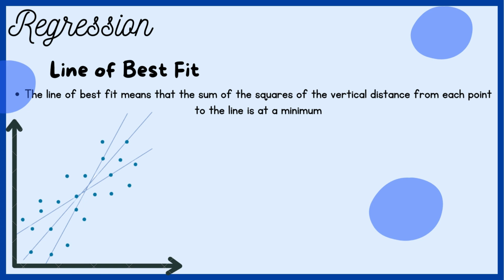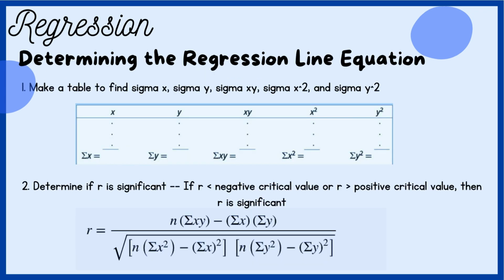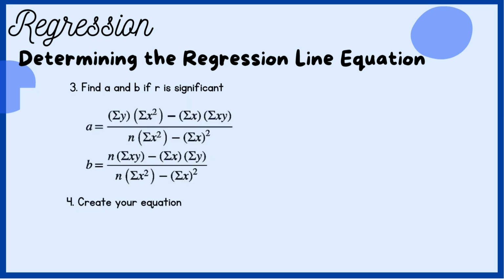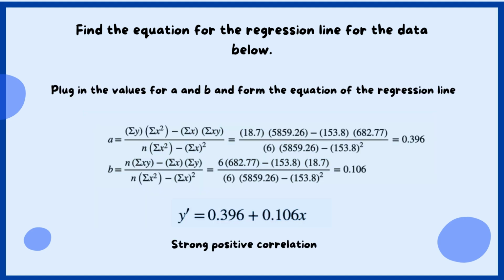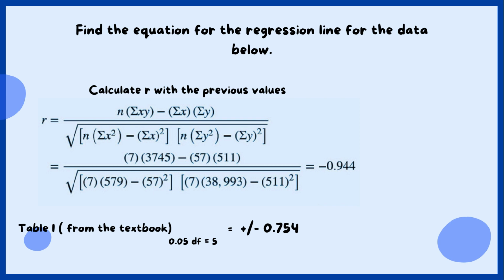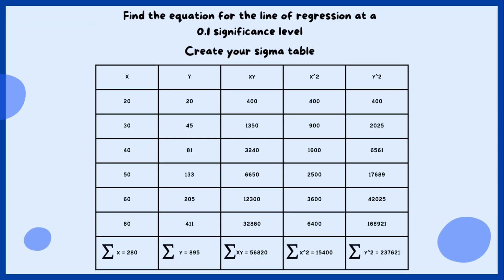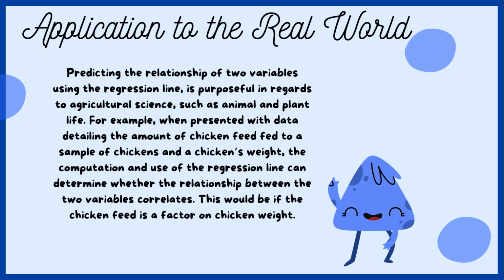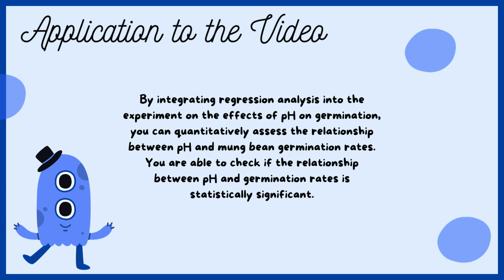Team 5 Regression and Correlation Section 10.2